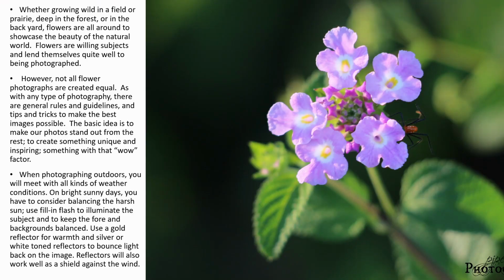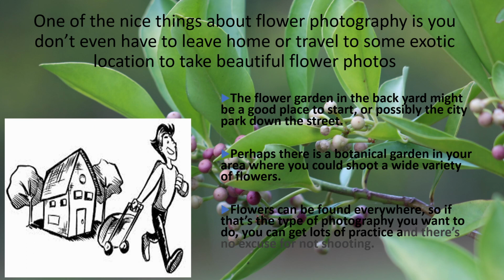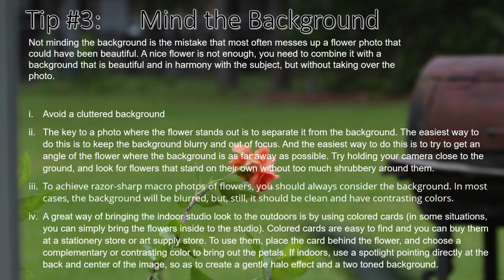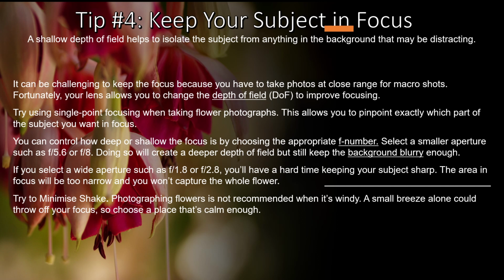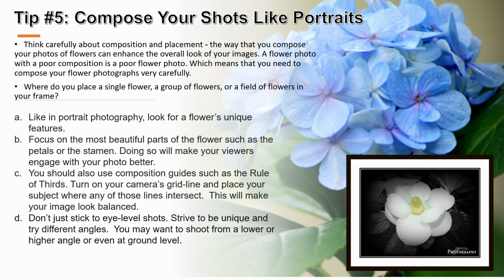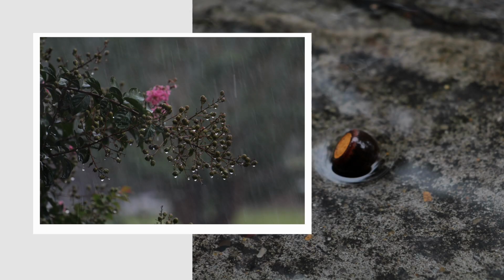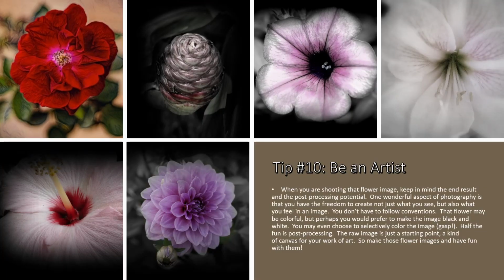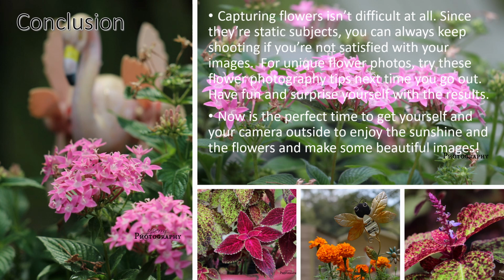Flower Photography with Phyllis J. Perry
Welcome to the Okefenokee Heritage Center! The OHC is a regional cultural arts center, including an art gallery and history museum, located among 16 acres of beautiful pine trees. Our exhibits include our Founders Hall, Native American, Black Heritage, Sacred Harp, Gram Parsons and Nok terracotta exhibits. Our campus boasts a stationary historic train we fondly call "Okefenokee Chief". This train includes our historic locomotive called "Old 9" as well as baggage cars, mail car, passenger car and red caboose. Visitors will enjoy reviewing our rich Railroad history in our historic depot. For newspaper enthusiasts you will find an historic printer located in our Waycross Journal Herald building. A circa 1830 dogtrot home, built by General Thomas Hilliard, including period furniture,  is nestled in the back corner of the OHC campus. The Okefenokee Heritage Center hosts many annual events, various guilds as well as music and art classes,  and offers facility rentals. We provide tours during regular business hours and can accommodate after hour tours by appointment. Y'all come and visit us!  We are on the right track!

Today we will be showing you a presentation from our OHC Photography Guild by member Phyllis J. Perry!

Okefenokee Heritage Center
1460 N. Augusta Ave., Waycross GA